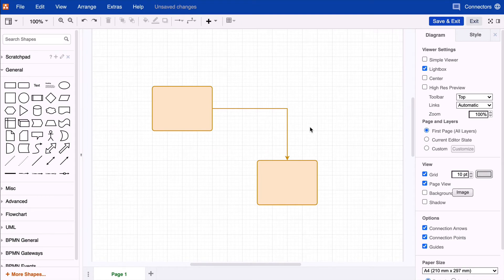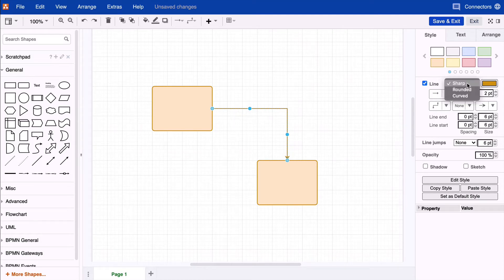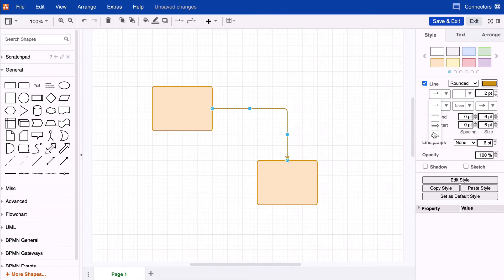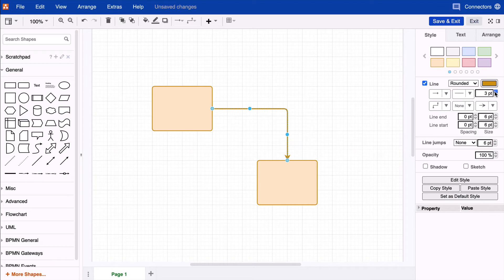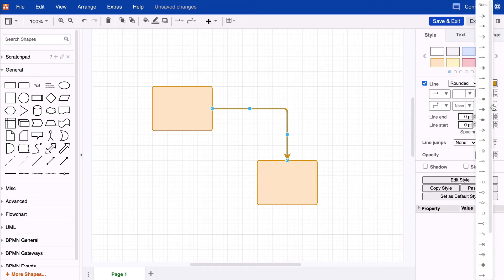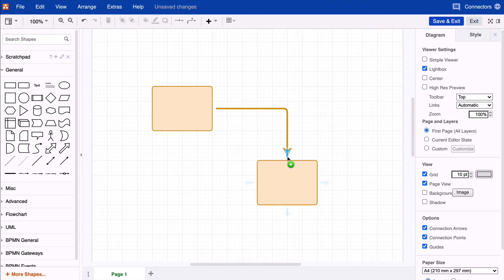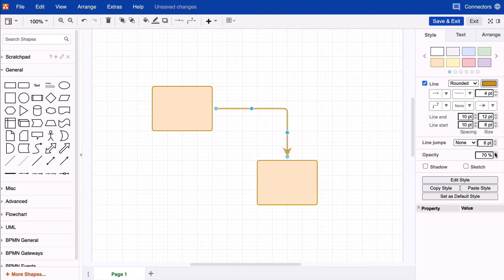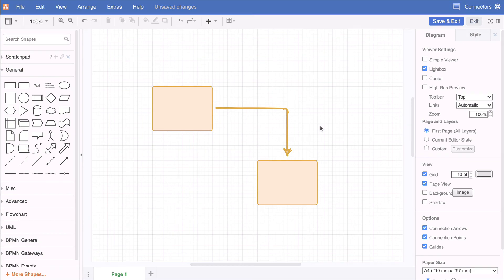Connector styling options in draw.io for Confluence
Customize the look and feel of your draw.io connectors by using the format panel.  There are so many options, be sure to try it all!